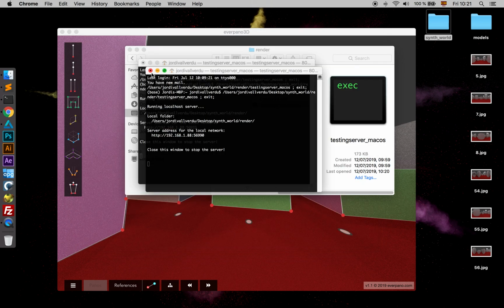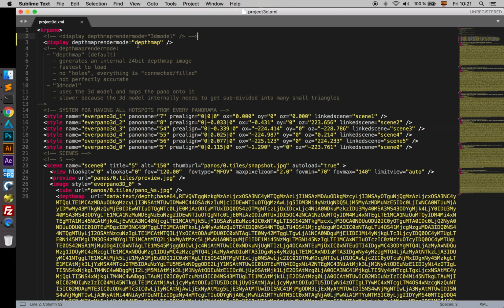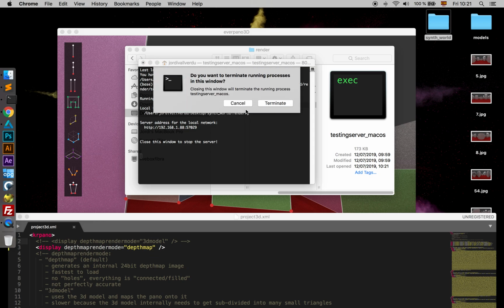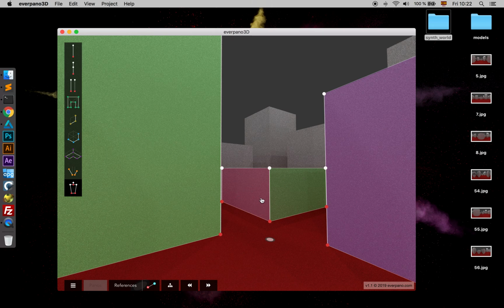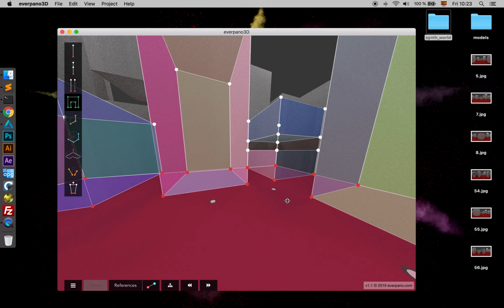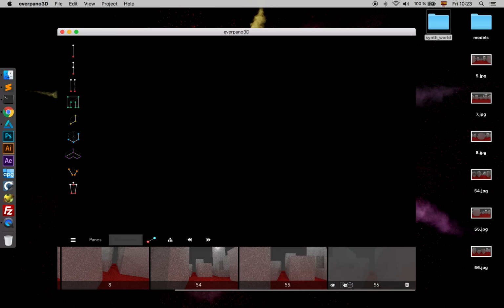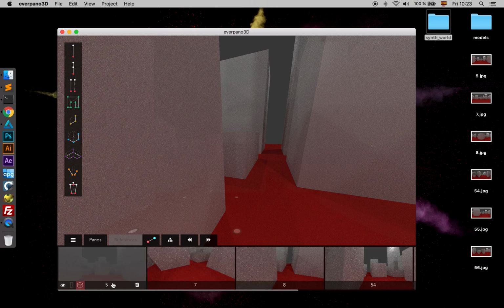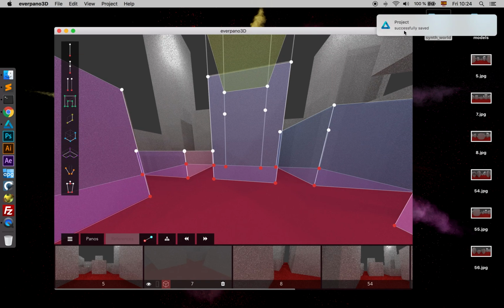lesson 10 part 2